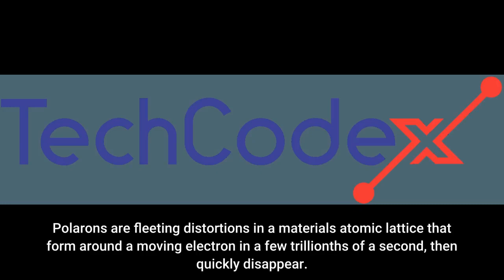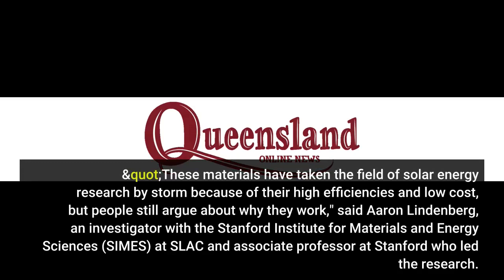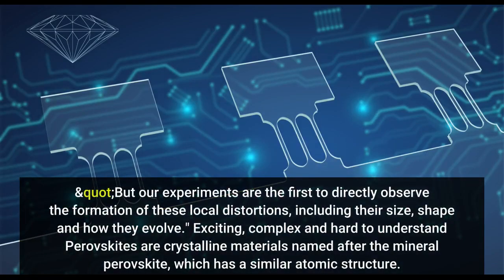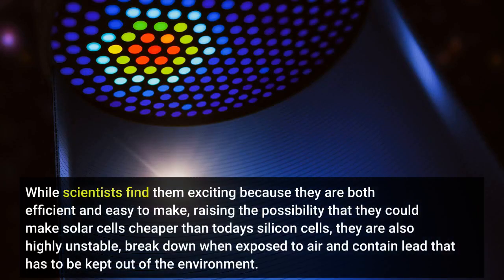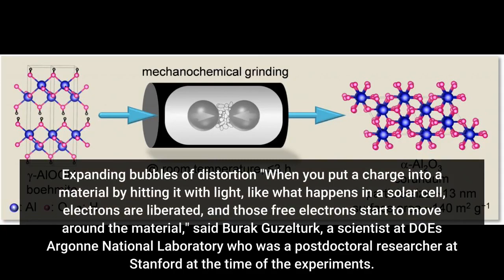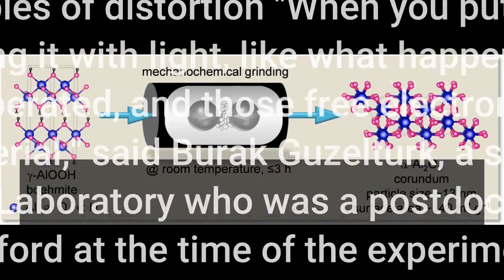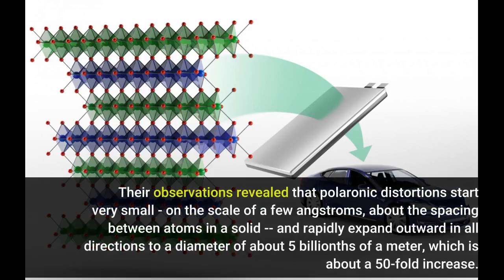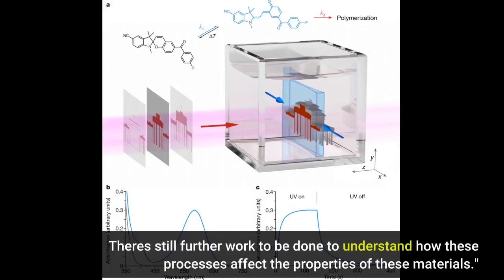First glimpse of polarons forming in a promising next-gen energy material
First glimpse of polarons forming in a promising next-gen energy material - Information for all latest updates Science and Technology

Polarons are fleeting distortions in a material's atomic lattice that form around a moving electron in a few trillionths of a second, then quickly disappear. As ephemeral as they are, they affect a material's behavior, and may even be the reason that solar cells made with lead hybrid perovskites achieve extraordinarily high efficiencies in the lab. Now scientists at the Department of Energy's SLAC National Accelerator Laboratory and Stanford University have used the lab's X-ray laser to watch and directly measure the formation of polarons for the first time. They reported their findings in Nature Materials today.
"These materials have taken the field of solar energy research by storm because of their high efficiencies and low cost, but people still argue about why they work," said Aaron Lindenberg, an investigator with the Stanford Institute for Materials and Energy Sciences (SIMES) at SLAC and associate professor at Stanford who led the research.
"The idea that polarons may be involved has been around for a number of years," he said. "But our experiments are the first to directly observe the formation of these local distortions, including their size, shape and how they evolve." Exciting, complex and hard to understand Perovskites are crystalline materials named after the mineral perovskite, which has a similar atomic structure. Scientists started to incorporate them into solar cells about a decade ago, and the efficiency of those cells at converting sunlight to energy has steadily increased, despite the fact that their perovskite components have a lot of defects that should inhibit the flow of current. These materials are famously complex and hard to understand, Lindenberg said. While scientists find them exciting because they are both efficient and easy to make, raising the possibility that they could make solar cells cheaper than today's silicon cells, they are also highly unstable, break down when exposed to air and contain lead that has to be kept out of the environment.
Previous studies at SLAC have delved into the nature of perovskites with an "electron camera" or with X-ray beams. Among other things, they revealed that light whirls atoms around in perovskites, and they also measured the lifetimes of acoustic phonons -- sound waves - that carry heat through the materials.
For this study, Lindenberg's team used the lab's Linac Coherent Light Source (LCLS), a powerful X-ray free-electron laser that can image materials in near-atomic detail and capture atomic motions occurring in millionths of a billionth of a second. They looked at single crystals of the material synthesized by Associate Professor Hemamala Karunadasa's group at Stanford.
They hit a small sample of the material with light from an optical laser and then used the X-ray laser to observe how the material responded over the course of tens of trillionths of a second. Expanding bubbles of distortion "When you put a charge into a material by hitting it with light, like what happens in a solar cell, electrons are liberated, and those free electrons start to move around the material," said Burak Guzelturk, a scientist at DOE's Argonne National Laboratory who was a postdoctoral researcher at Stanford at the time of the experiments. "Soon they are surrounded and engulfed by a sort of bubble of local distortion -- the polaron -- that travels along with them," he said. "Some people have argued that this 'bubble' protects electrons from scattering off defects in the material, and helps explain why they travel so efficiently to the solar cell's contact to flow out as electricity."
The hybrid perovskite lattice structure is flexible and soft - like "a strange combination of a solid and a liquid at the same time," as Lindenberg puts it -- and this is what allows polarons to form and grow.
Their observations revealed that polaronic distortions start very small - on the scale of a few angstroms, about the spacing between atoms in a solid -- and rapidly expand outward in all directions to a diameter of about 5 billionths...